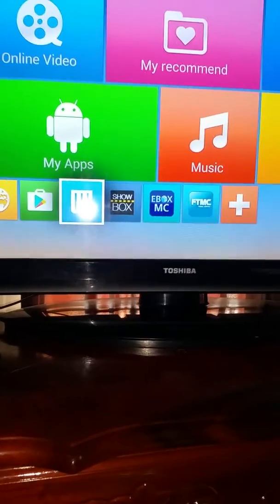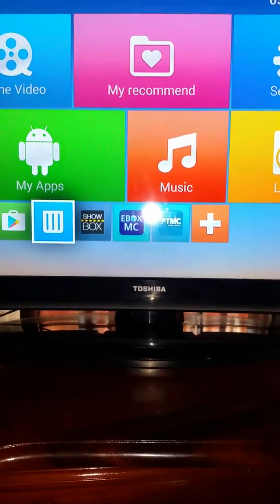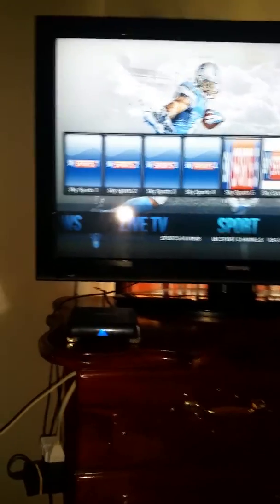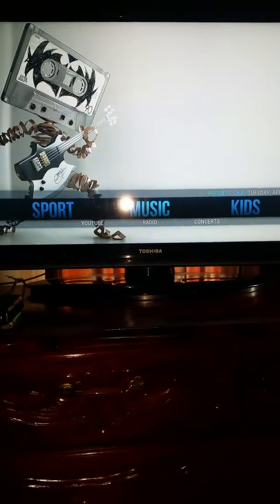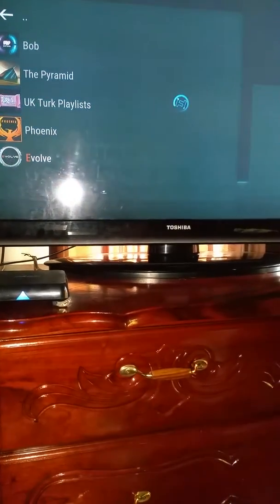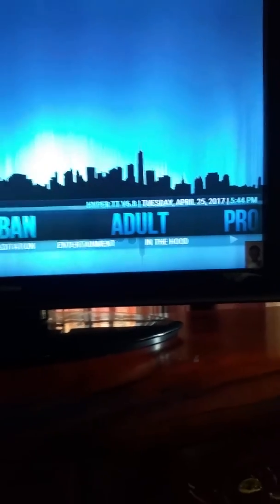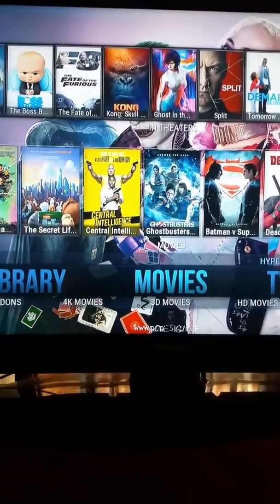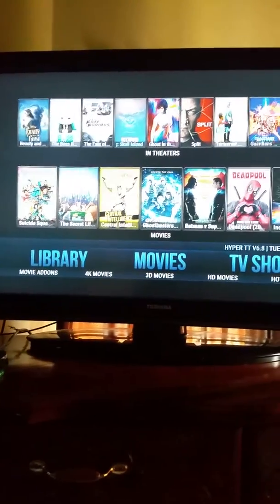EBMC fork for android box 4.4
This is one of the best I have seeing so far. Thank to the people at Entertainmentbox.com
To download this fork open your Web browser and go to:-

The build the I have installed on this fork is the HOPPER TTV6.8 build

So go to SYSTEM click on FILE MANAGER
Then ADD SOURCE

Do hope this was useful to you